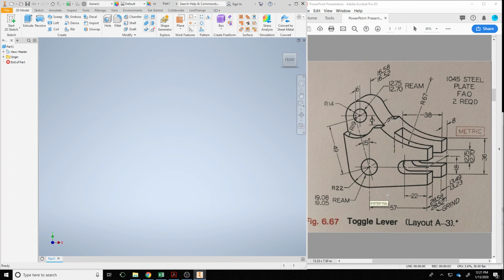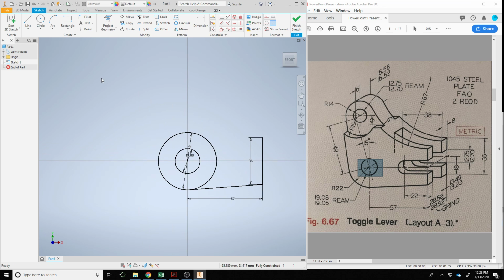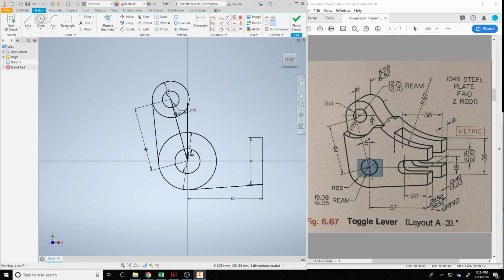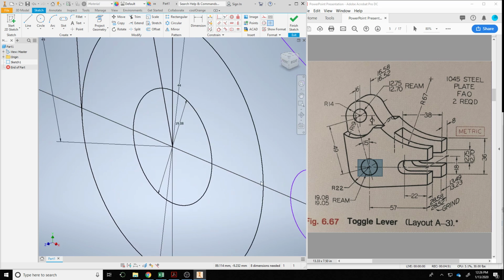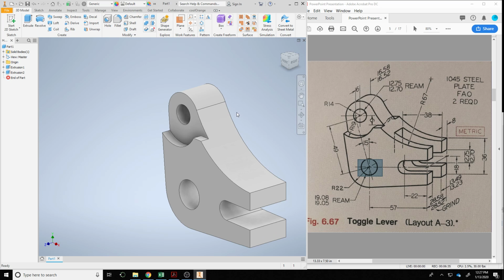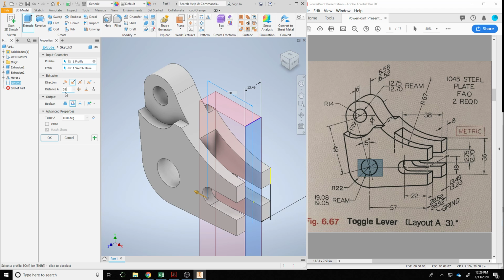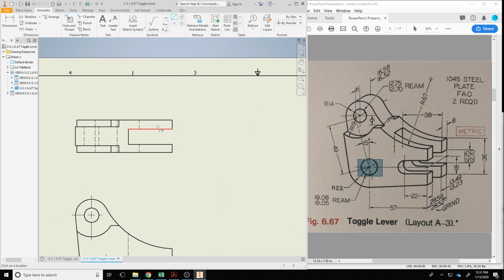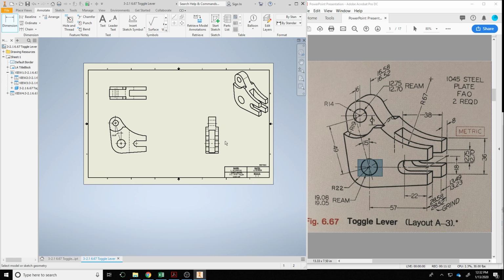3-2.1.4 6.67 Toggle Lever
4. 6.67 Toggle Lever